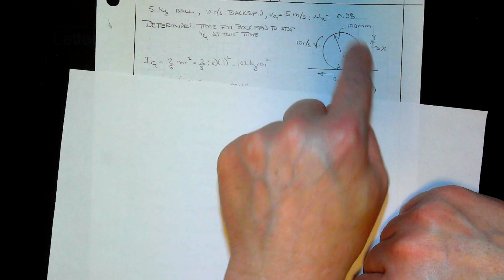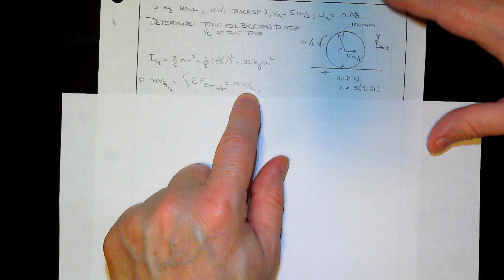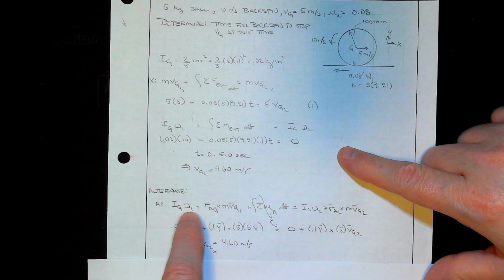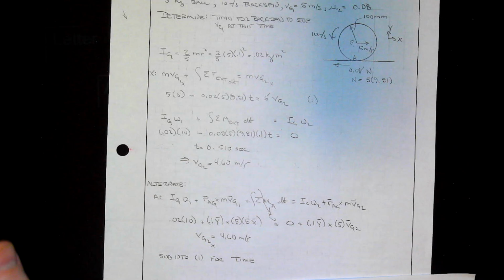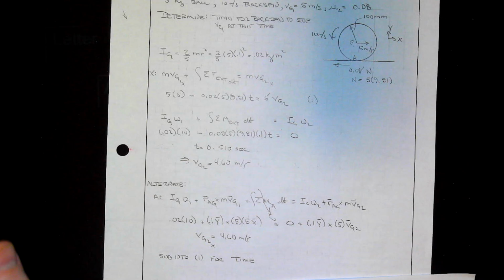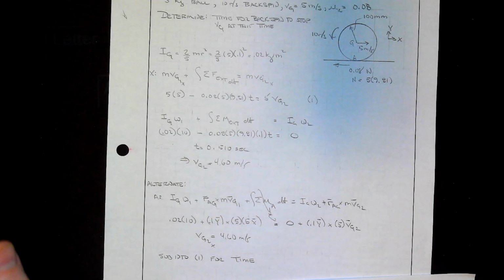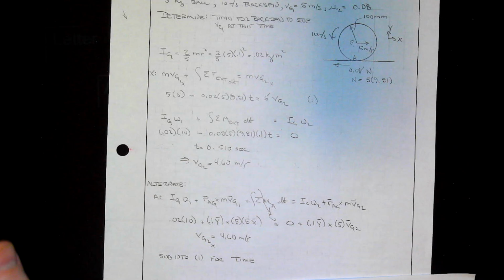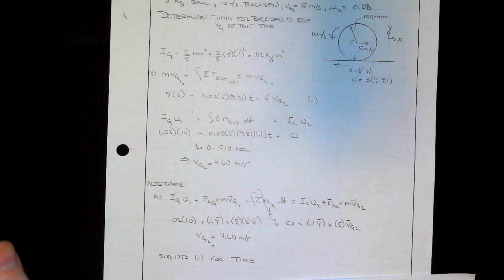Rigid Body Dynamics Chapter 6, Lecture 6